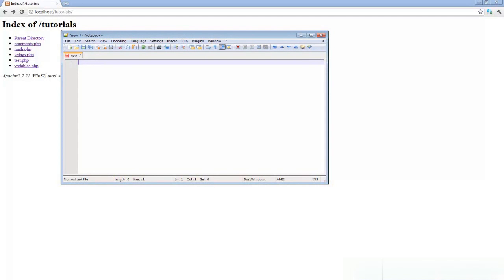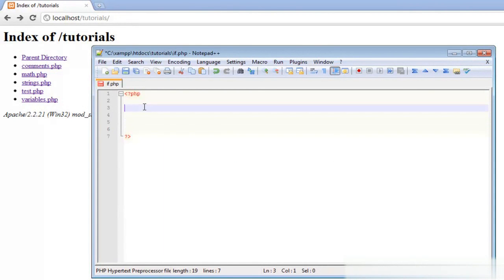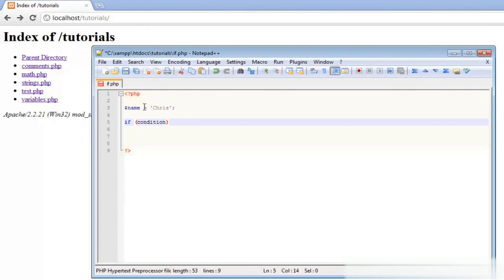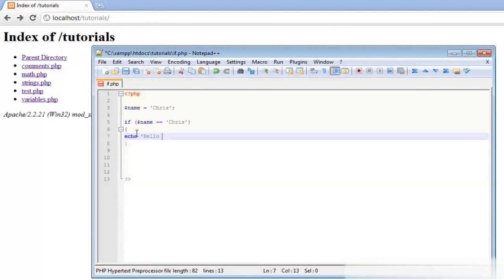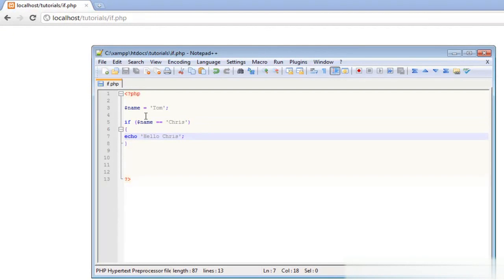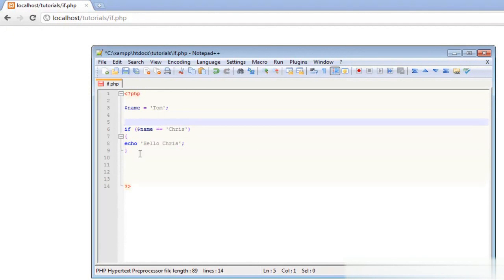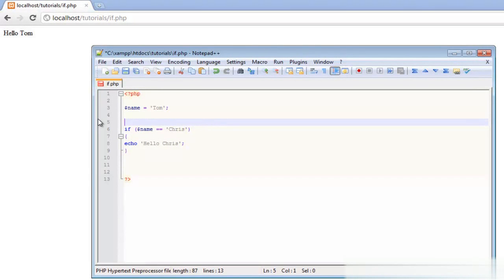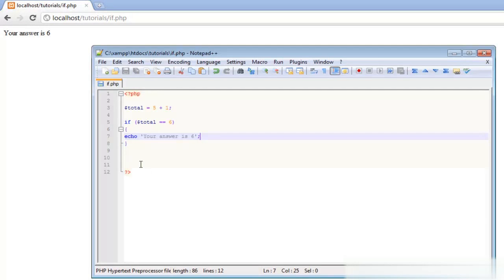PHP Tutorial 9 If Statements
How to use  If Statements in PHP